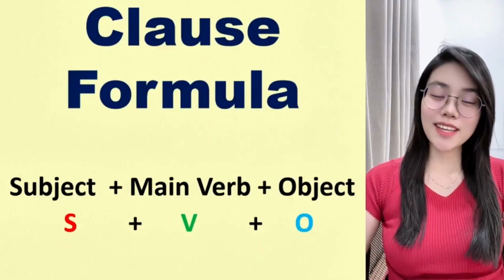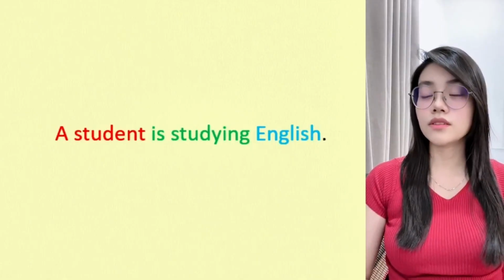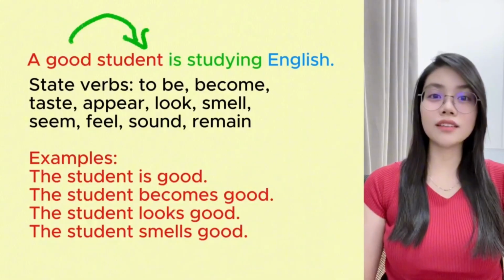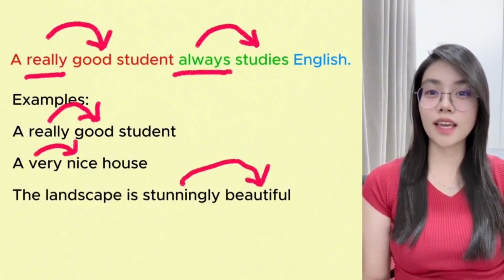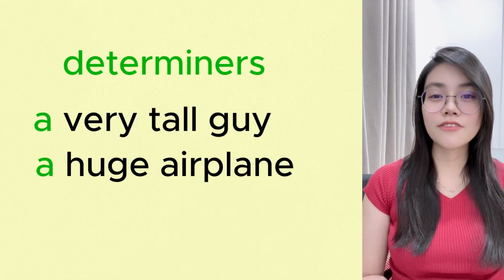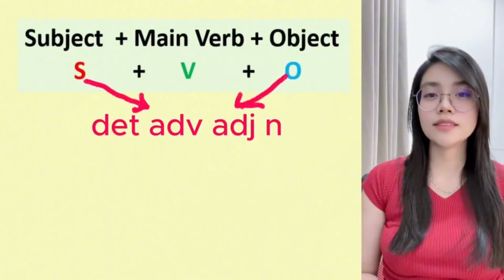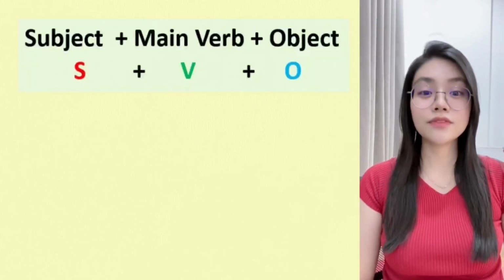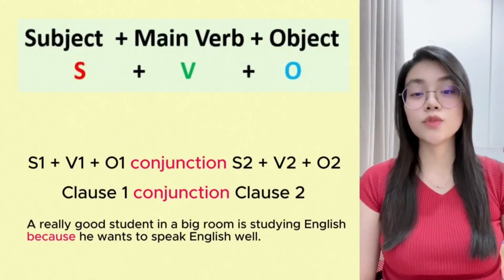Stop Making Grammar Mistakes! Use This Sentence Formula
Grammar is extremely important when you do NOT learn English from a young age. Why?
When learning English from a young age, children can acquire the language naturally without learning grammar. However, when you learn English as an adult, grammar plays an extremely important role in helping you use the language accurately and effectively. The main reasons why grammar is an indispensable part of learning English as an adult.
1.👉 Grammar Helps You Express Yourself Clearly and Accurately
When communicating in English, if your grammar is not good, you can easily make mistakes that cause the listener to misunderstand your meaning. For example, confusing "I will eat" and "I ate" can lead to misunderstandings about the time of action.
2.👉 Grammar Is the Basis for Better Writing
In the learning and working environments, writing skills are extremely important. Without grammar, your writing can become messy and difficult to understand. Clear, well-structured sentences not only make it easier for readers to understand, but also show your professionalism.